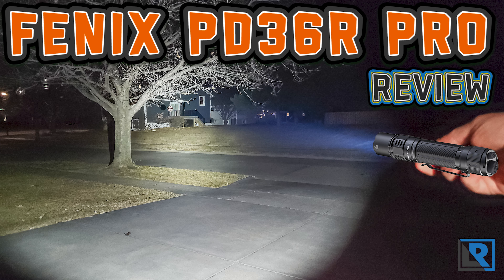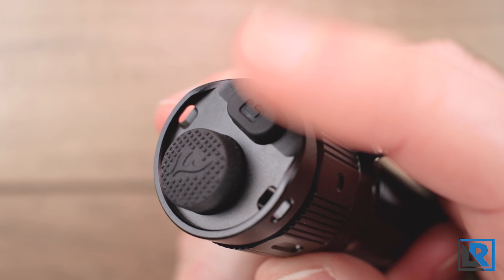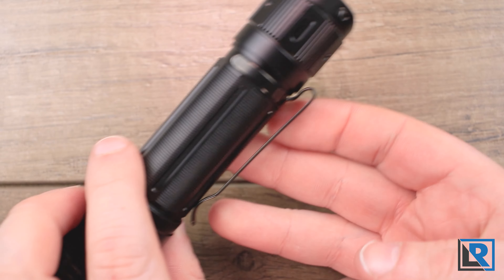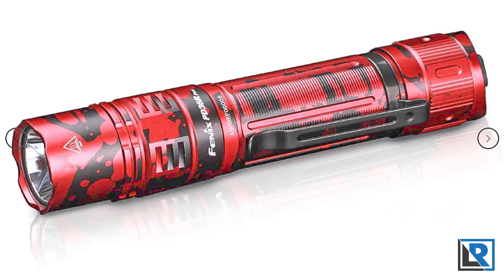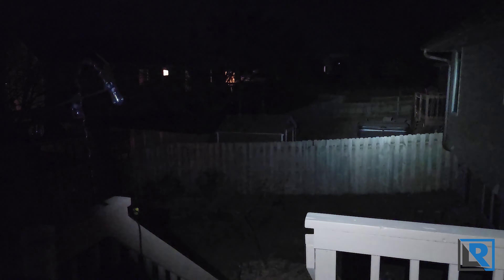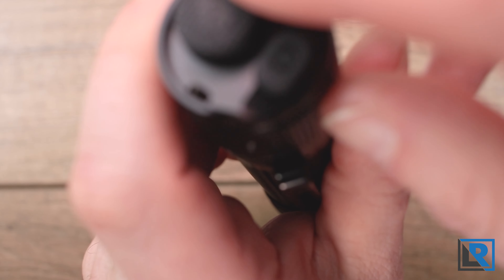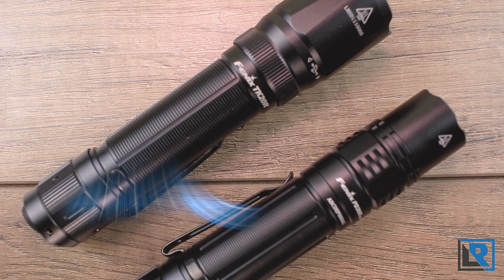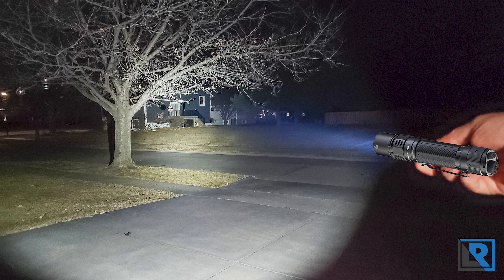Fenix PD36R Pro Review (2800 Lumens, 21700, USB-C)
Pickup the Fenix PD36R Pro at the following retailers in the USA.

Chapters Fenix PD36R Pro
0:00 Intro
0:32 Packaging & Accessories
1:15 Construction & Design
3:04 Retention
3:38 LED & Beam
4:22 Outputs
5:26 Night Shots
7:22 Heat & Runtime
8:06 User Interface
8:50 Recharging
10:03 Conclusion